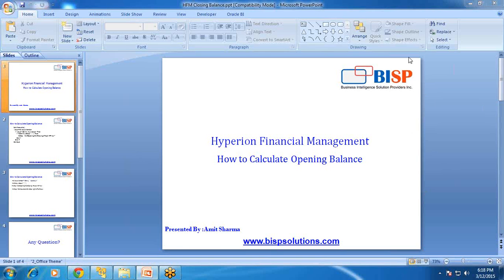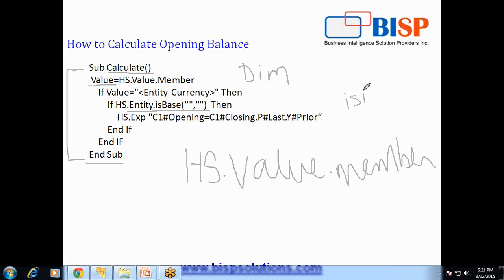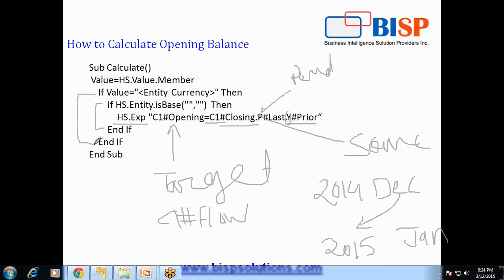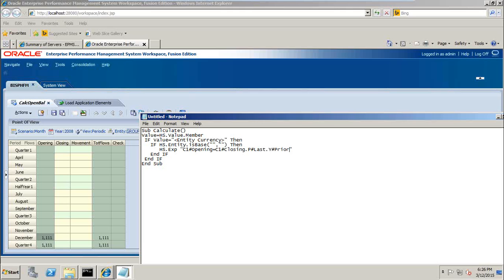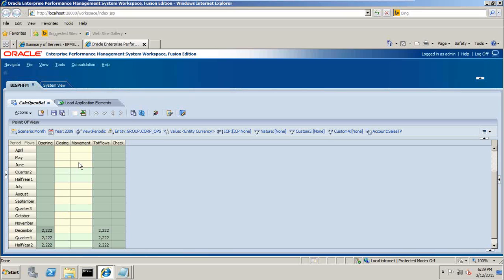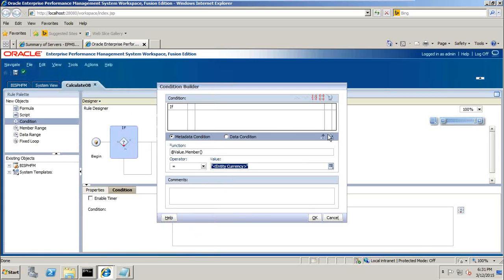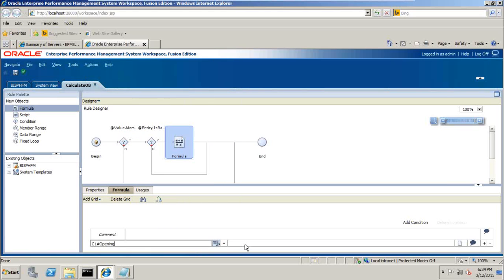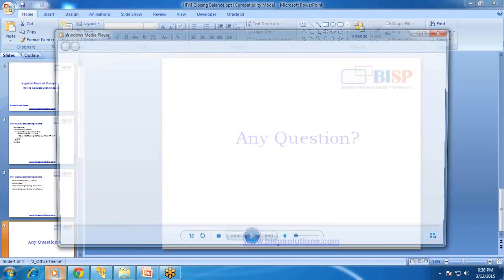HFM Opening Balance Using Calc Manager